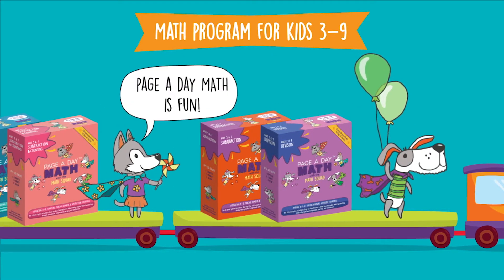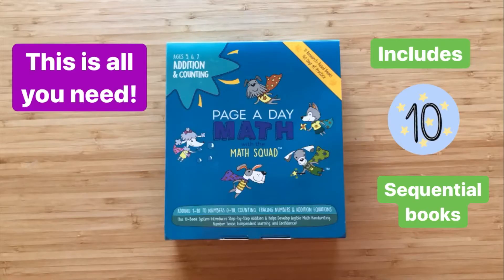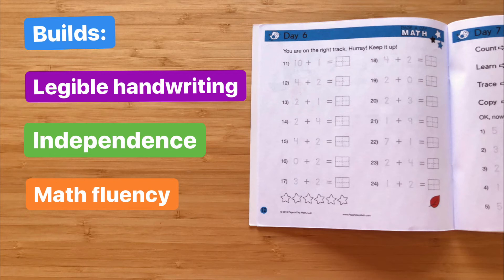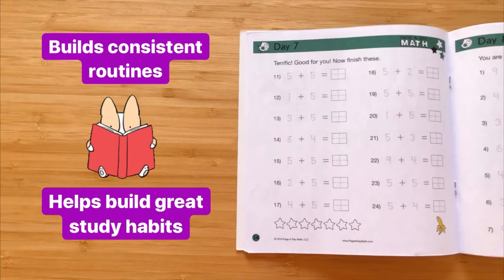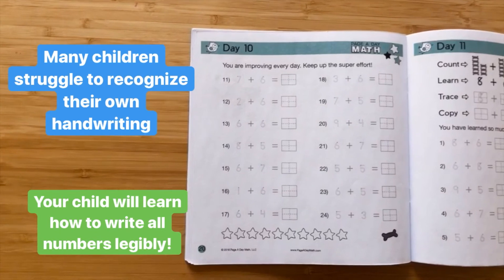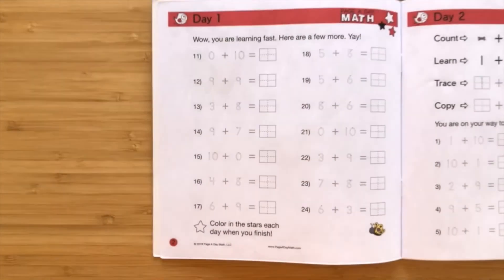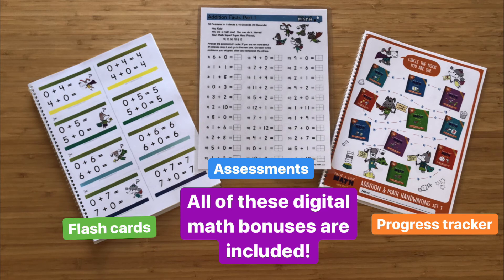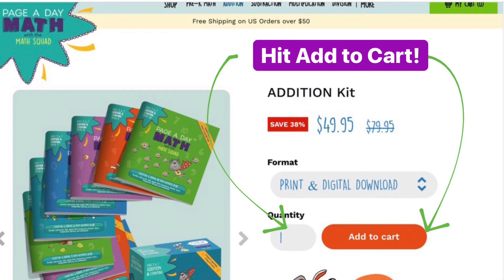How to Improve Your Child’s Kindergarten Addition Skills (Fun Printable Workbooks)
Grow Your child’s math skills with our Kindergarten Addition Worksheets!

Watch as we take you inside our Page A Day Math Addition Kit. This kit contains Kindergarten addition your child can complete at home. This system contains 10 Addition Math Books with 14 days of practice per book (that's 140 days of practice so no need to do anything more or buy extra books or materials). This video will give you a look inside at the various features included in this kit such as: cute and colorful puppy characters from The Math Squad, unique “tracing tracks” that make tracing and number writing easier and more fluid, the Achievement Certificates included with each kit, and more!

Math - PreK to 4th Grade
Handwriting - Print and Cursive
Math Squad Coloring Pages, Jokes, & Counting Practice

[A d d i t i o n  M a t h  T o o l s]

Now math is so fun easy to learn. Your child completes a page a day. That's it! No tantrums! No tears! We're confident you will be amazed how well your child’s math foundation and handwriting improve in just the first week with our Addition Math Books containing fun activities and coloring sections. We have a 30 Day 100% Satisfaction Guarantee so there is no risk on your end!

What is PAGE A DAY MATH?
It’s true! Math is fun and easy when taught in an incremental and encouraging way. With the playful Math Squad, even the most reluctant learners will love our Kindergarten, First, and Second Grade Addition Activities included in each Kit.

Are you on the hunt for kindergarten addition sheets? You will get the benefit of all your child’s worksheets being included in one spot – our Addition Math Kit! Your child develops their addition, counting, and handwriting skills with this research-based, comprehensive program. Every math series focuses on three crucial areas: basic facts/equations (0-12), legible math handwriting,  and independent learning.